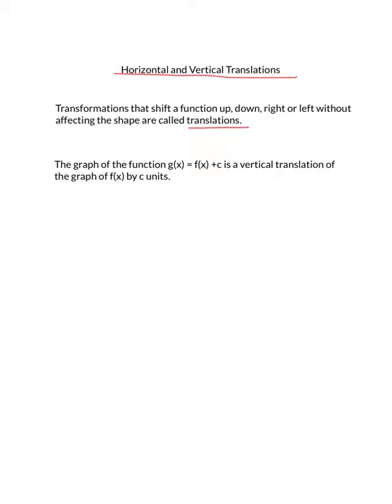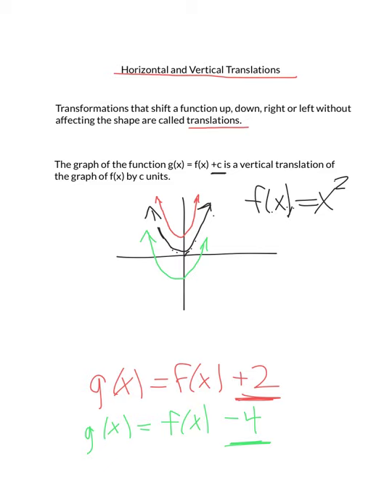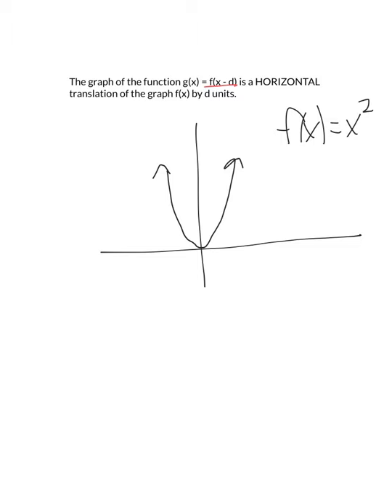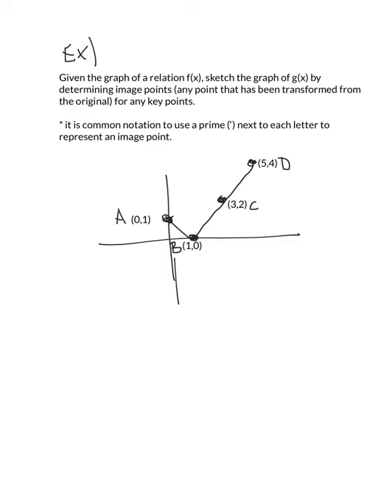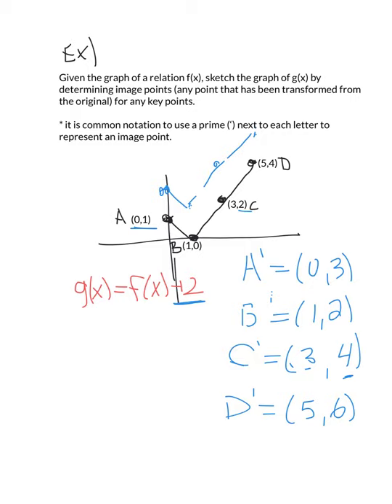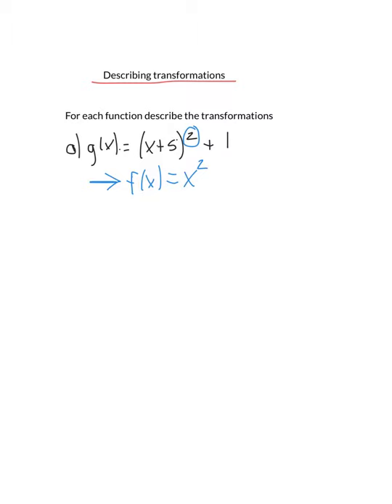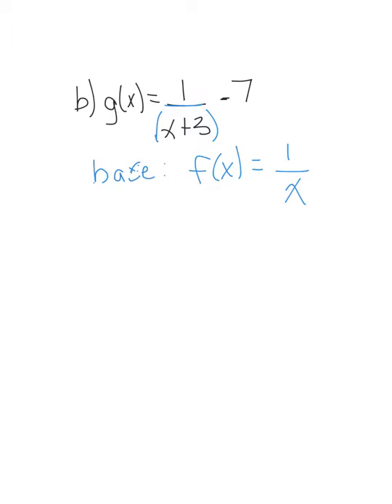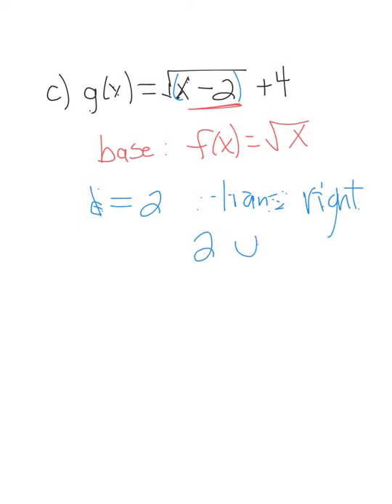Horizontal and vertical translations